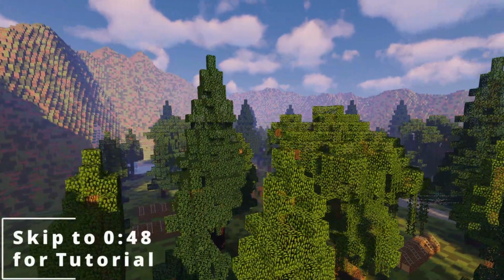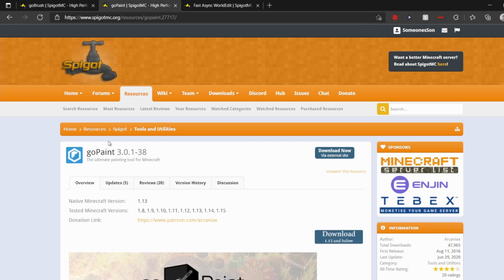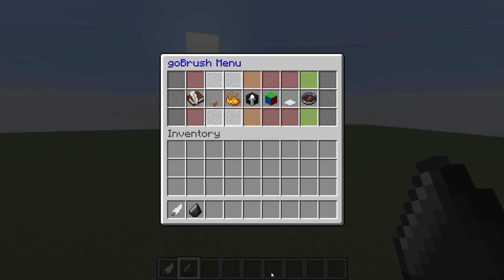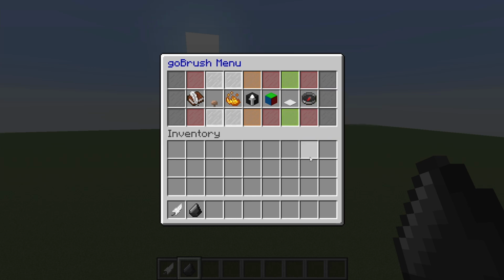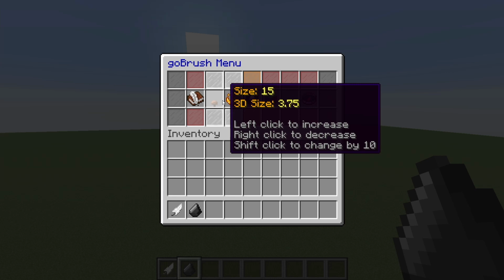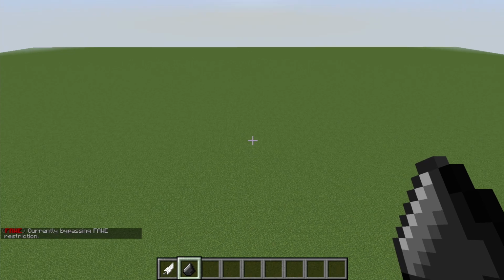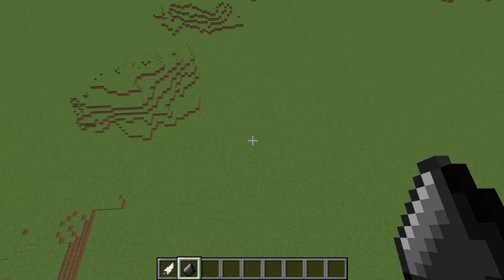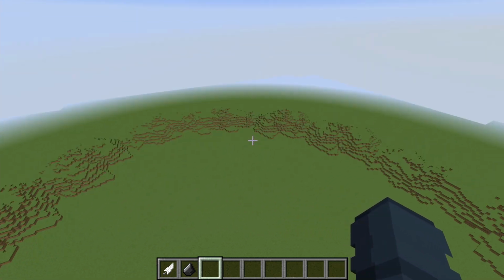How to create Custom Mountains / Terrain in Minecraft [FREE!] | Minecraft Plugin Tutorial | Fast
Heyo! I am just a fellow gamer who plans to do plugin tutorials! Make sure to leave suggestions of what plugins I should create a tutorial on!

This video is a plugin tutorial for Minecraft. This is a series meant to help people learn how to use some plugins! I am always open to suggestions for tutorials, and will review any plugins you suggest!

This tutorial is a very useful tool to teach you how to make beautiful terrain for your minecraft server. This will help your builders out tremendously. You could use this to create beautiful nature maps, or for a hub, its honestly up to you! You can build any type of terrain that comes to mind with its incredible number of brushes! It is free to use, and will make building your server so much easier!

(This uses the amazing plugins, goBrush, goPaint, and Fast Async World Edit)

TAGS (Ignore): Minecraft Mountain, Minecraft, Minecraft Tutorial, How to make custom mountains minecraft, How to make minecraft mountains.